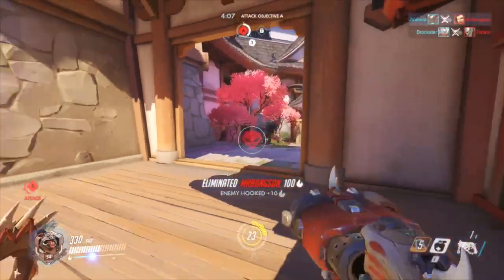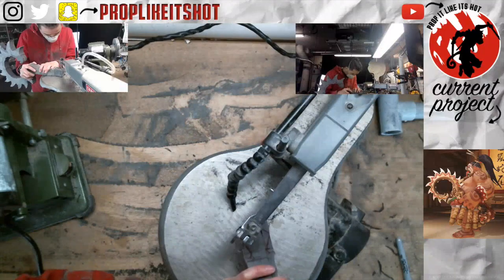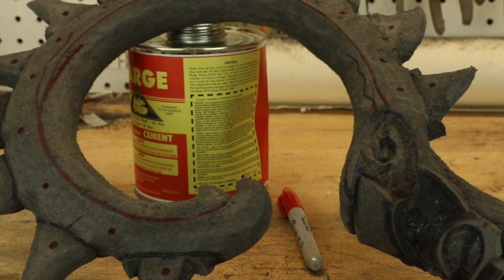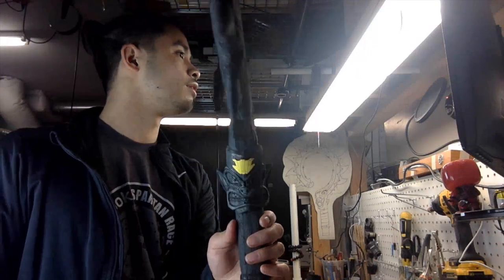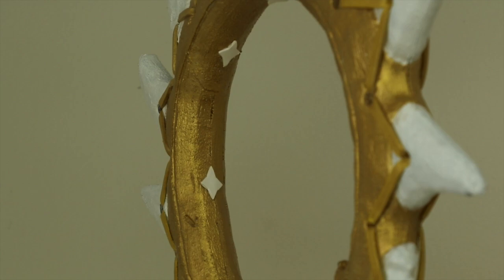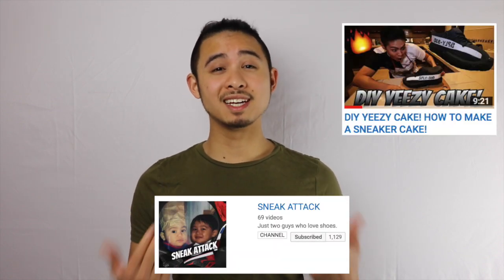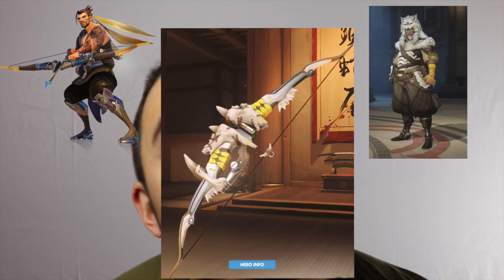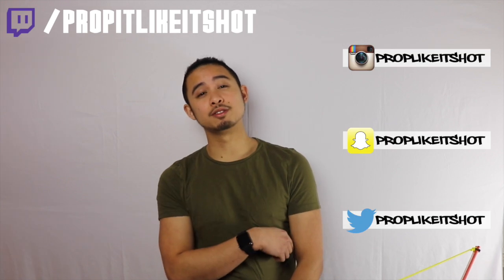Toa Roadhog's Hook Tutorial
Tutorial on creating an Overwatch prop replica of Toa Roadhog's golden gun hook. This was a super fun build and I'm quite proud of it. I can't wait to see other people create their own versions as well as see more Overwatch cosplay!

Thank you for all your patience with me. I realize that I'm not very consistent with my video postings, but I am trying and I am still here building and learning!

I love hearing feedback and I love getting to know everyone.

I love my girlfriend.

Check out Sneak Attack's Channel! Our collab of the Yeezy cake video and the Jello NMDs can be found there.